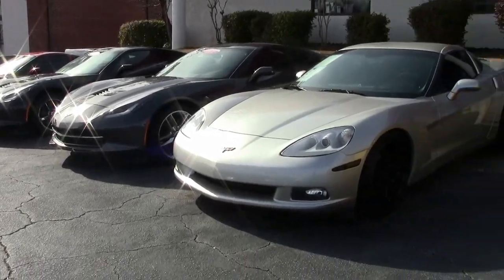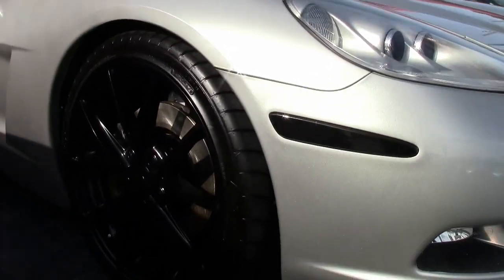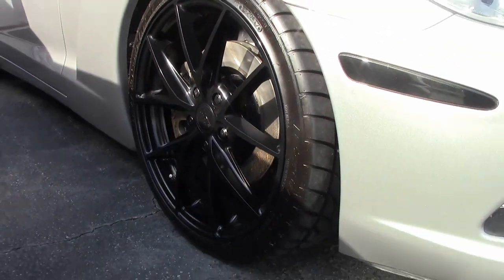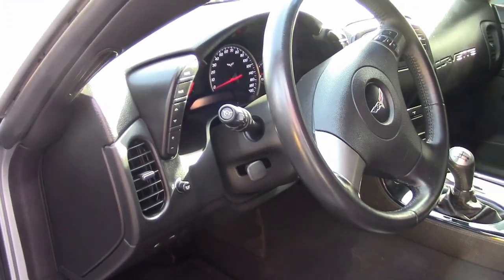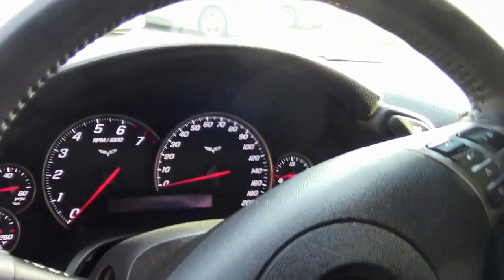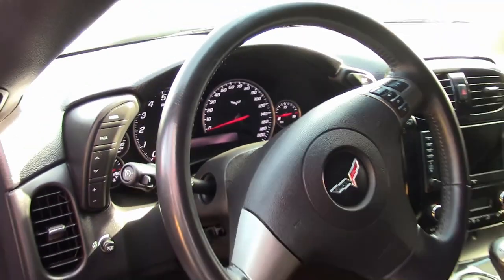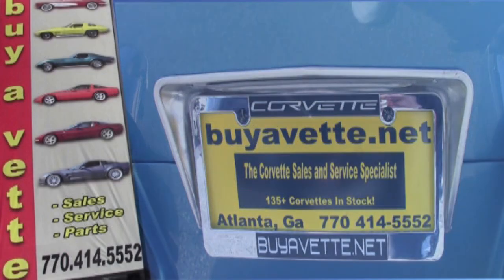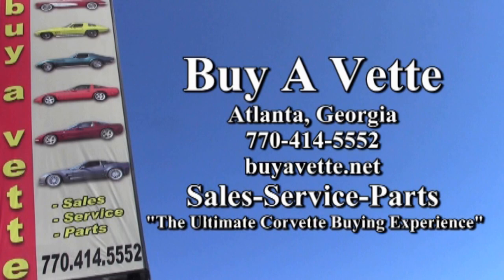2008 Corvette 3LT Cammed Custom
2008 Corvette 3LT Cammed Custom For Sale

Machine Silver exterior, Ebony interior.

460+hp LS3 engine, 6 speed manual transmission, posi rear-end.

Factory features include the $4,505 3LT Preferred Equipment Group (Heads Up Display, memory package, tilt-n-tele, dual power heated sport seats with airbags, universal garage door transmitter), Bose CD/XM/MP3 stereo with Navigation and steering wheel controls, OnStar, HID headlights, dual zone electronic climate control, fog lamps, keyless entry and start, electric rear hatch pull-down, power windows, power locks, power steering, power brakes, power mirrors, cruise control, ABS, traction control, Active Handling.

Coming with a clean Carfax and LOADED with options, this 2008 Corvette shows 38,175 miles, and is in good condition. This car's paint is vg, with a great shine. A set of Black Niche multispoke wheels has been added, and Nitto NT555 tires show an average of 7/32nds tread depth remaining in the front, and an average of 8/32nds remaining in the rear. The interior of this 2008 Corvette shows vg factory leather seats and door panels, and good-vg steering wheel and center console. Other additions to this car include a mild aftermarket performance camshaft, RPM rear differential, window tint, blacked-out side markers, short throw shifter, Halltech cold air intake, MSD spark plug wires, and a speed bleeder for the clutch master cylinder. Alternator appears to be newer, and the subframe is corrosion-free. 38K Miles.